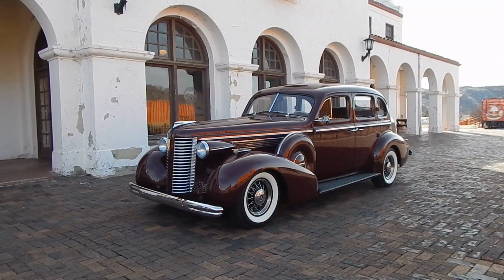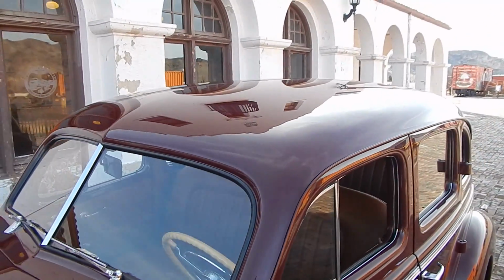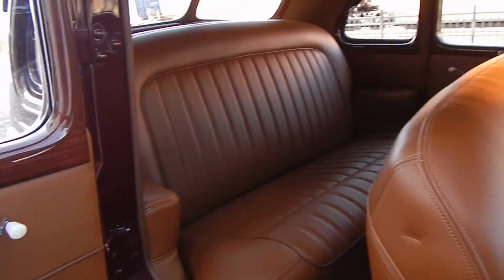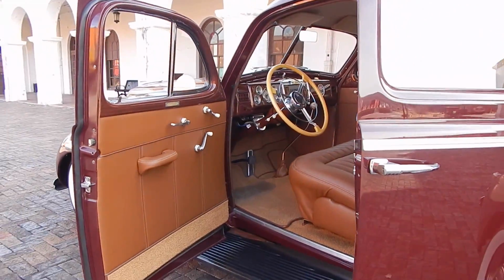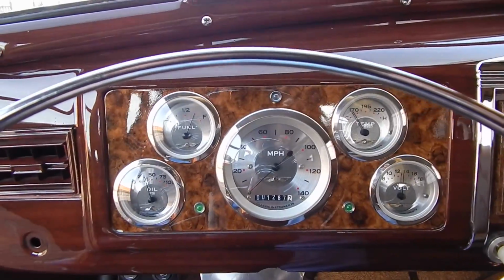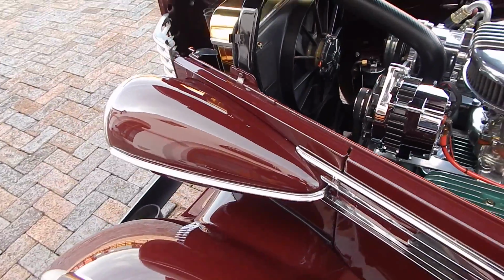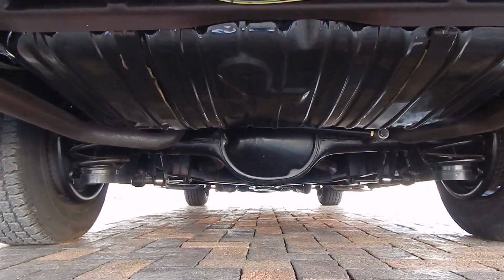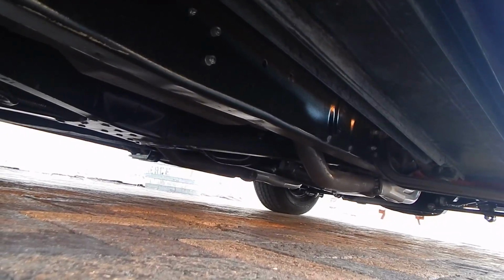1938 Buick Special 8 Resto Rod 401 Nailhead 700R4 (Sorry Sold)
1938 Buick Special 8 Resto Rod 401 Nailhead 700R4. (Sorry Sold) More details